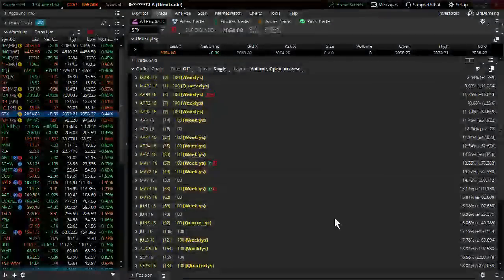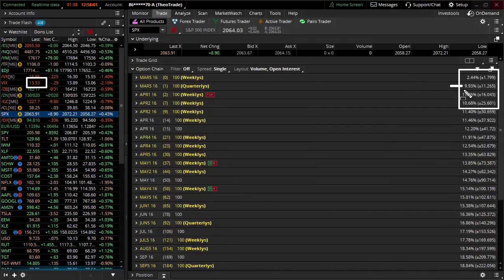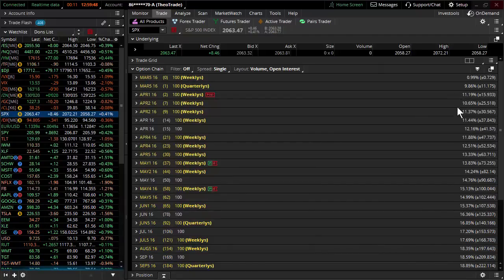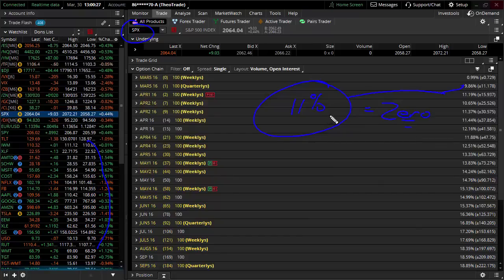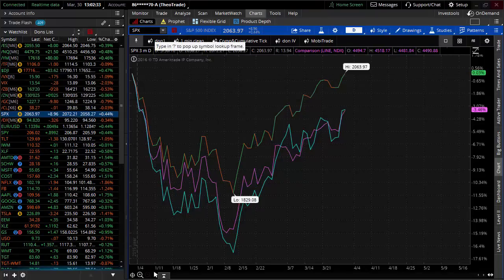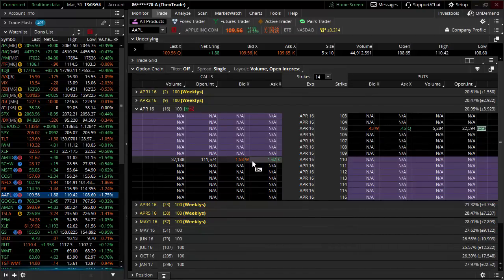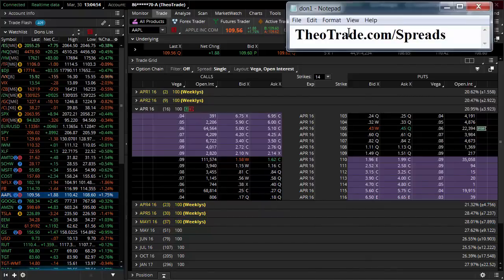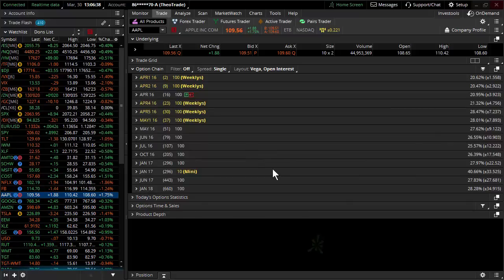Low Implied Volatility Strategy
When implied volatility is low, we need to use a strategy that will benefit from an increase in volatility. We usually like to sell implied volatility in order to give us a statistical edge in the markets. However, when implied volatility is essentially zero - what do you do? Let's find out in tonight's video.